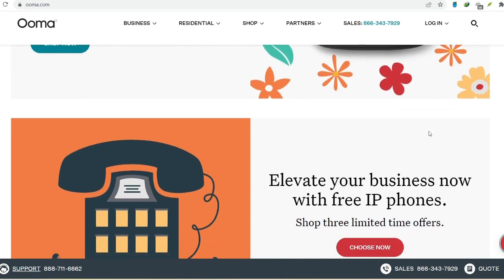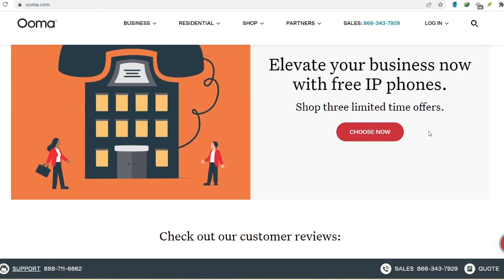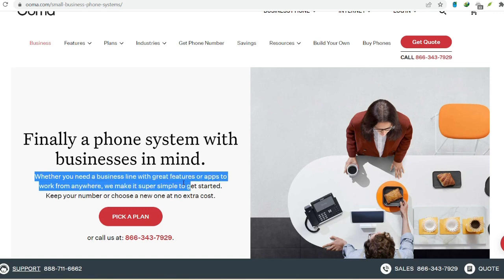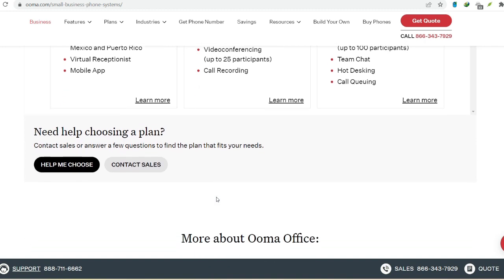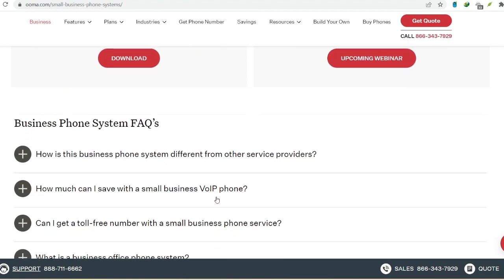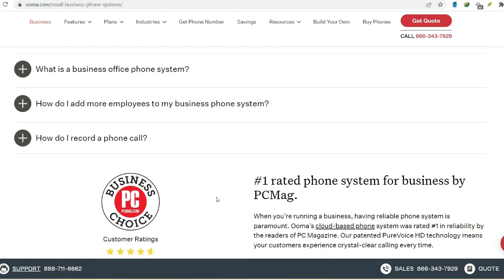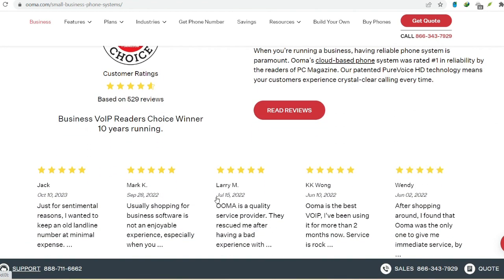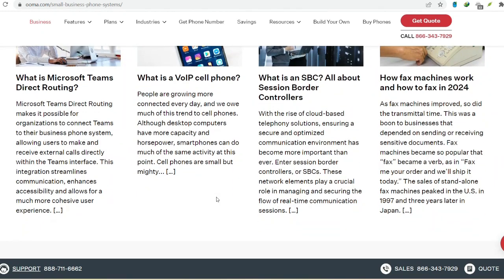How to connect Ooma to new internet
In this video, you will learn about How to connect Ooma to new internet

9 YouTube Channel Ideas to Help You Choose Your Own

✅IGNORE THIS
Related Search: